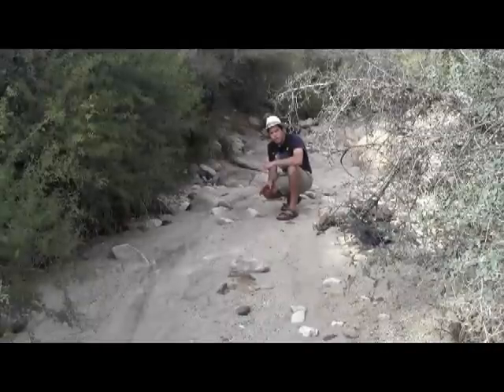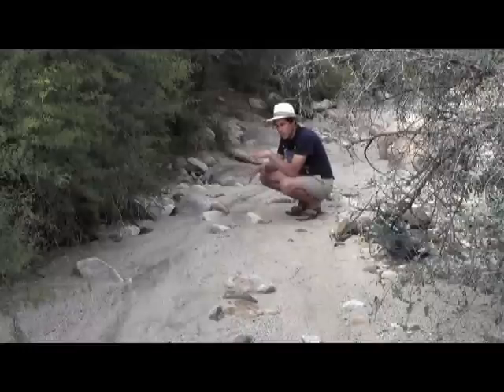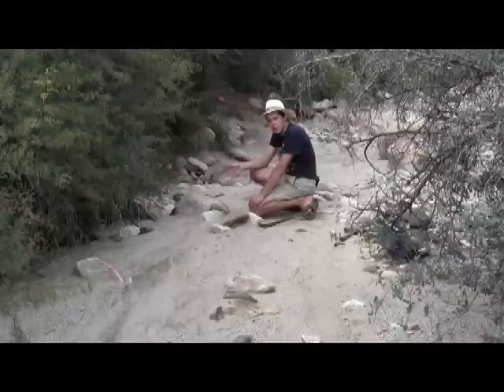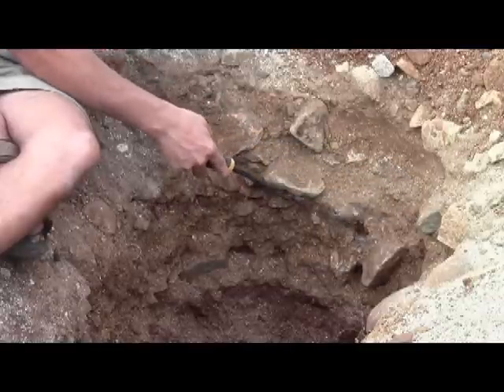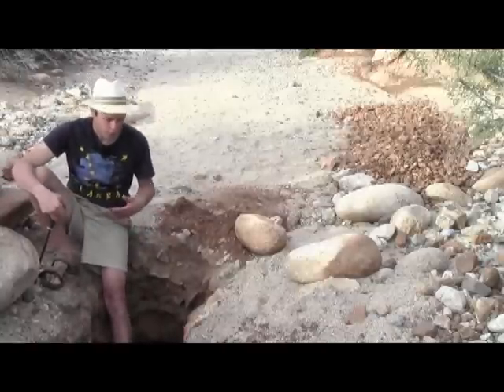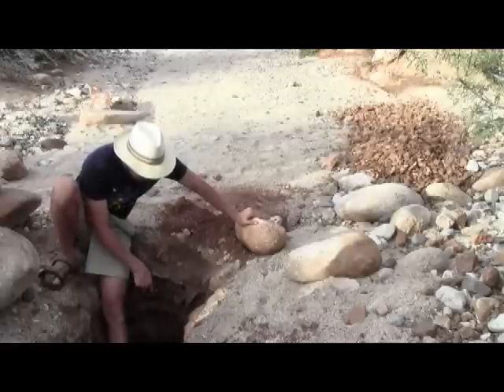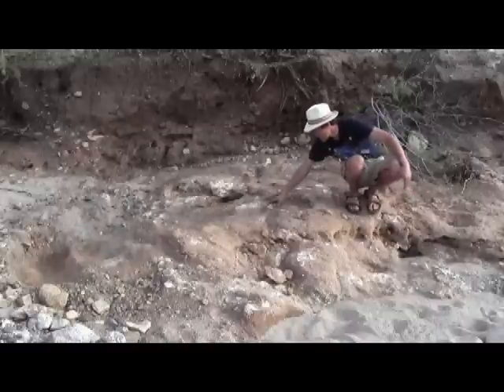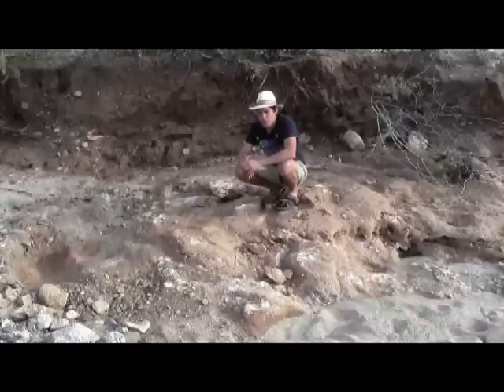Where To Look For Gold #15 - Desert Flood Layers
In this video we look at desert flood layers to find black sand, and thus gold!